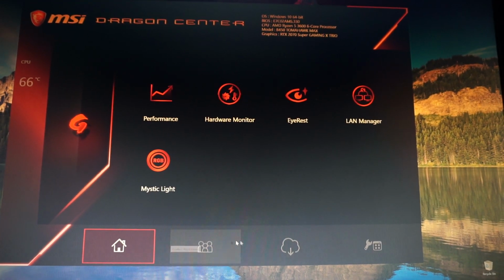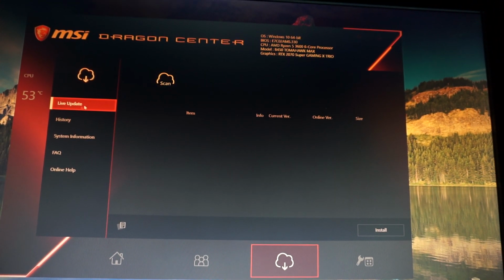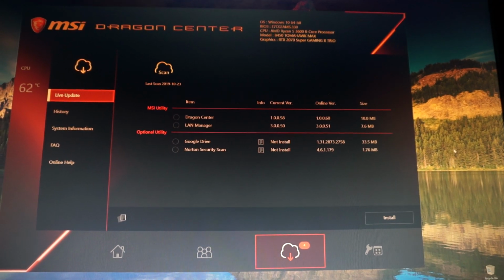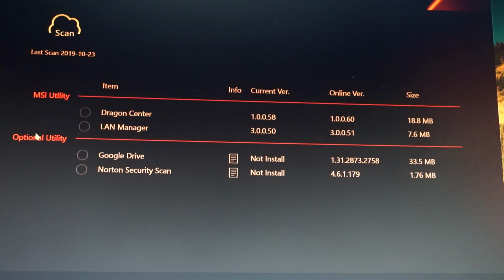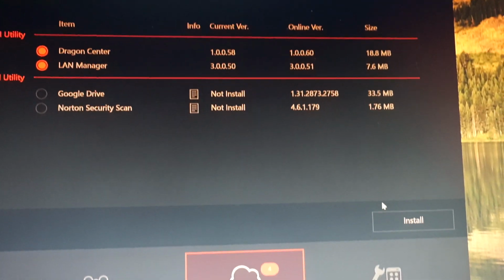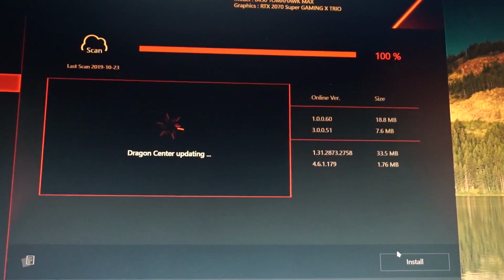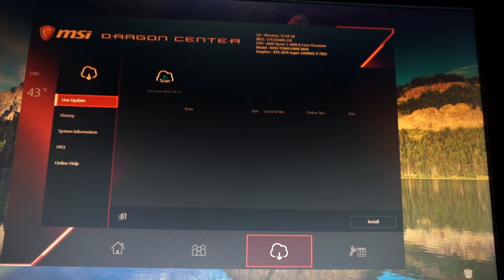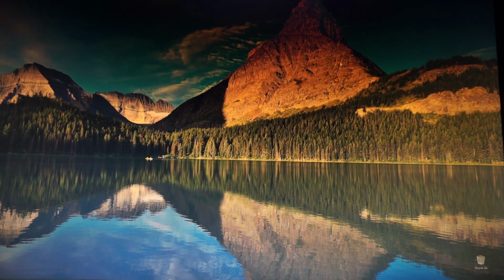MSI DRAGON CENTER Update v.1.0.0.60